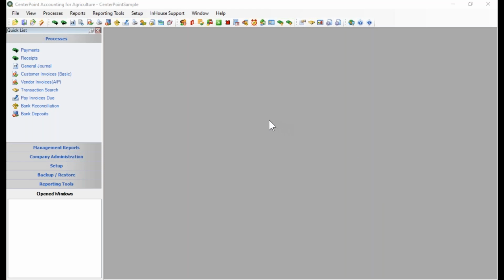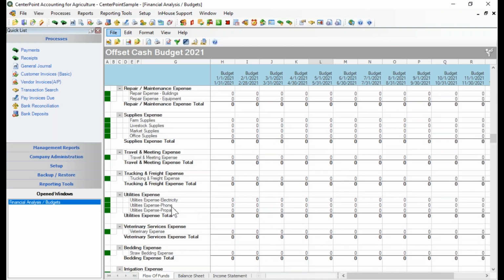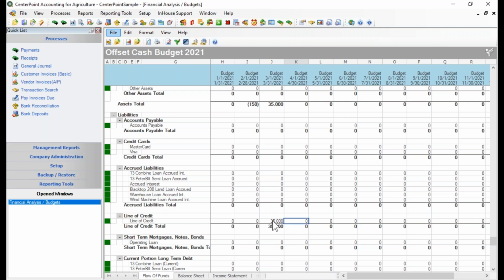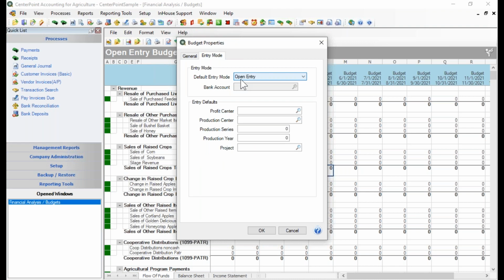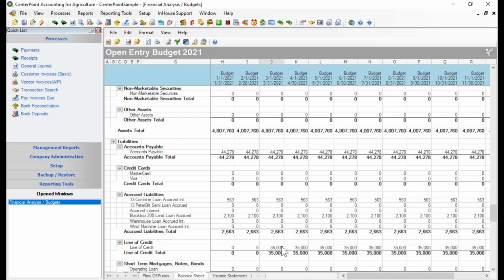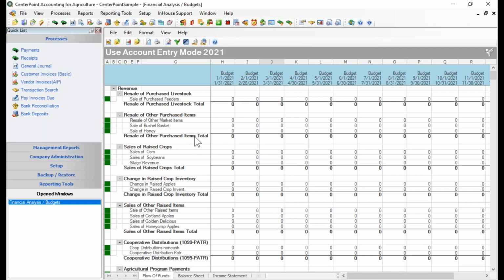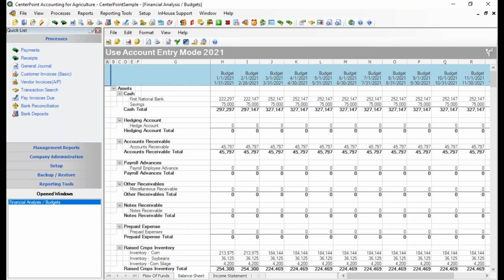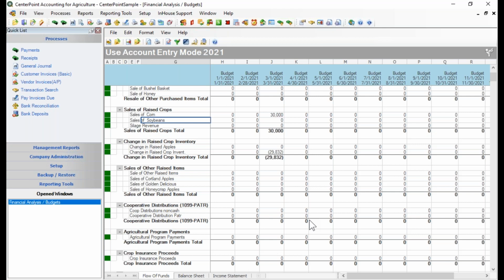Compare Budget Entry Modes in CenterPoint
Learn about the various budget entry modes available in CenterPoint. Each mode affects the budgeted financial statements differently.